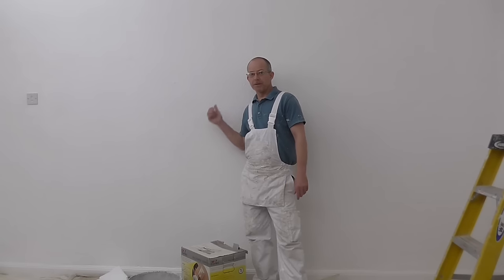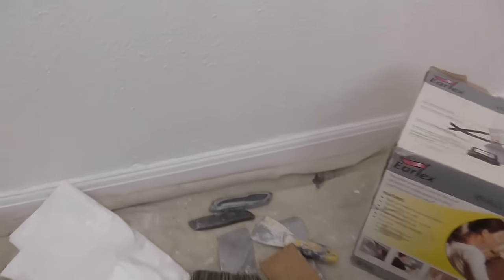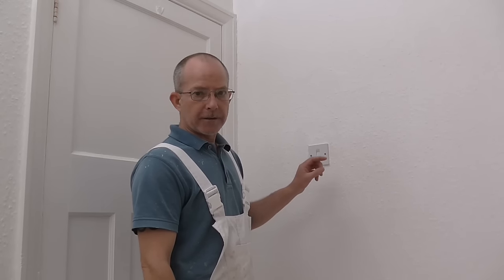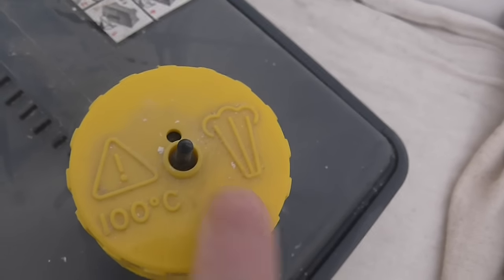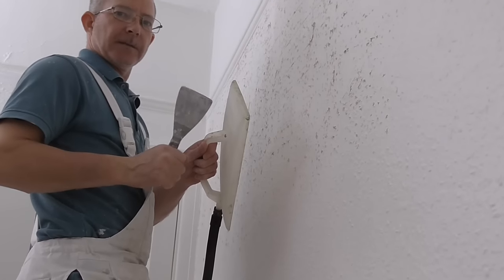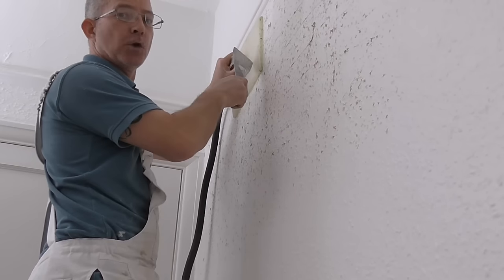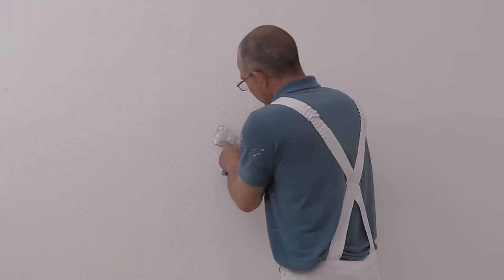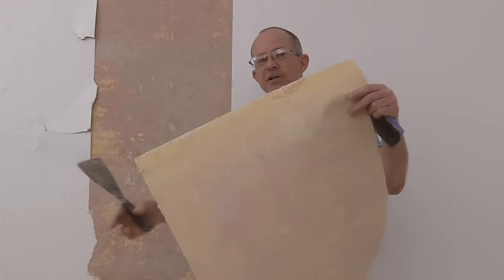Stripping Painted Wallpaper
Woodchip!!